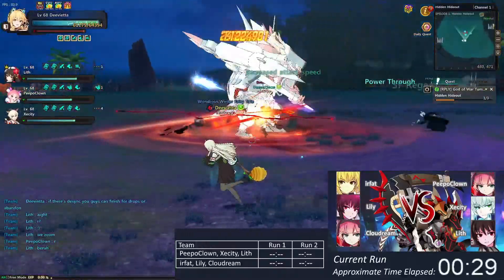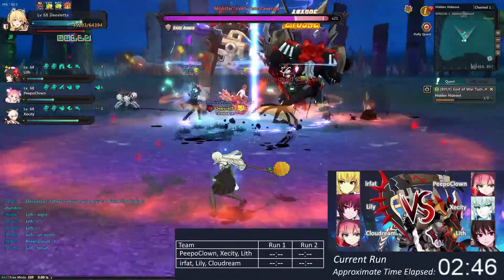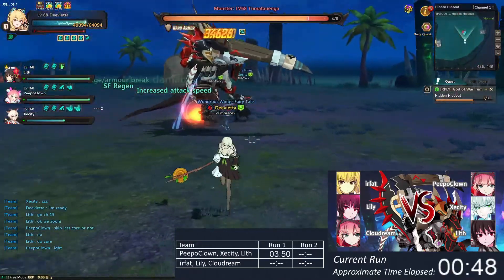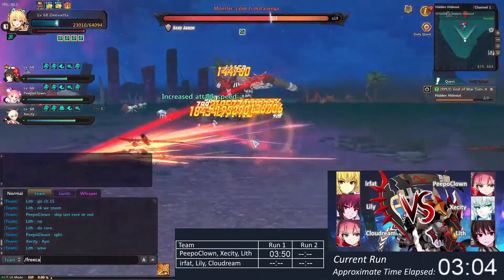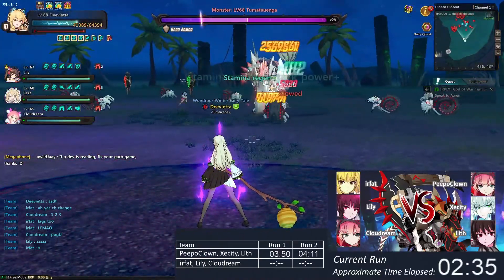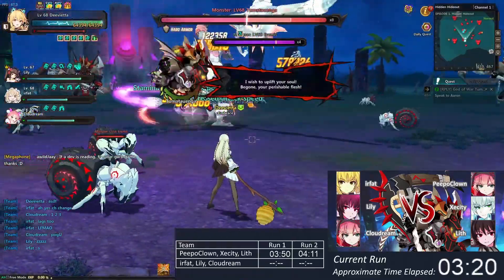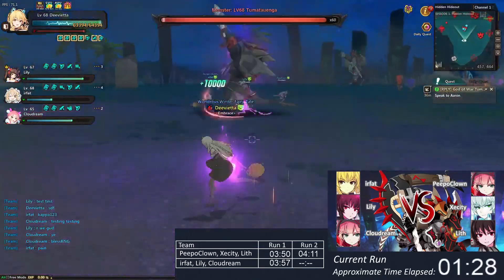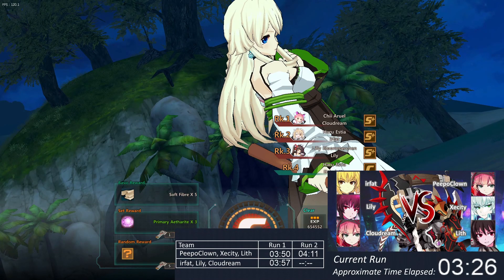SW Competitive Raiding Test 1/8/21 - irfat, Lily, Cloudream vs PeepoClown, Xecity, Lith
Thank you everyone who participated and spectated the competitive raiding test event. It was a success and I'm looking forward to hosting more events in the future.

Areas I will improve on for future events:
(1) I'll make sure the overlay isn't covering key details (I didn't realize it was covering the final time)
(2) Come up with better methods to show boss's hp bar as well as minimizing interfering with a run
(3) Enhancing the viewer experience with better positioning and camera control

Please follow and dv8playsgames.com for information on events and to join in. Thank you!